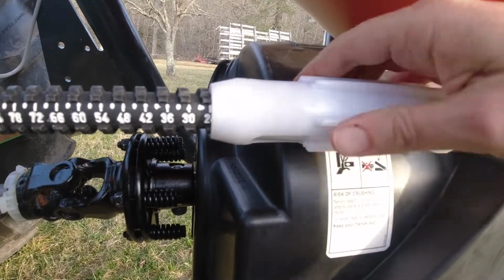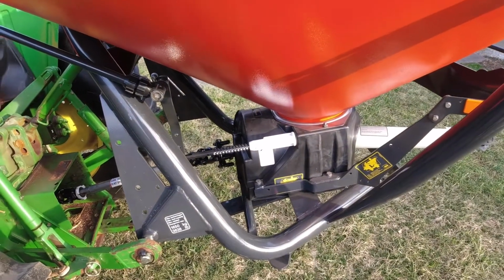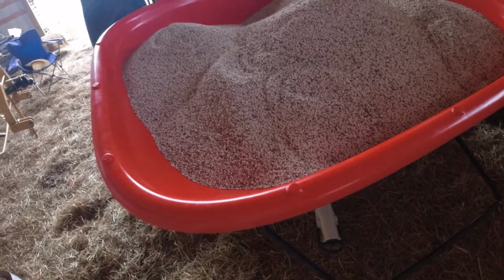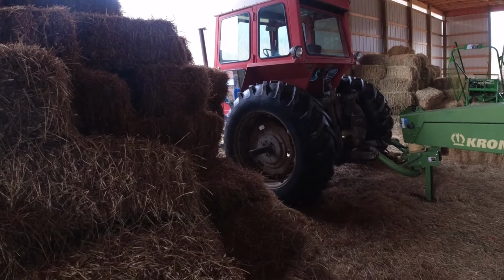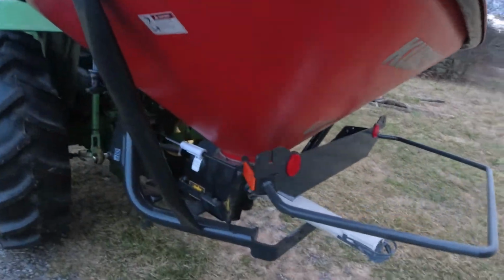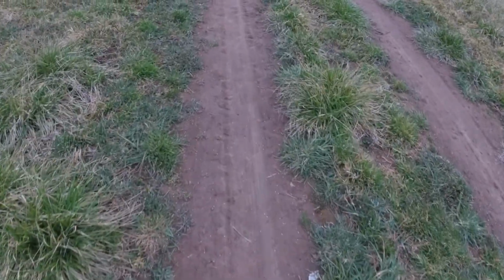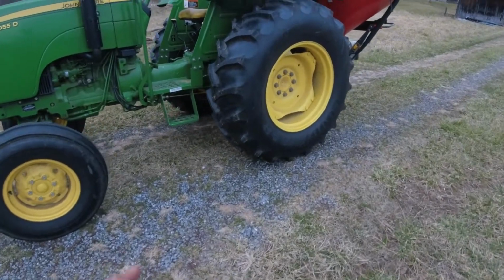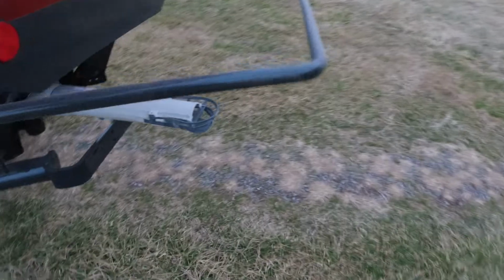Finally Fertilizing - Kubota Fertilizer Spreader & John Deere 5055d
Finally fertilizing our hay fields.  Spreader is a Kubota VS1000 (less hopper extension - for now) and a John Deere 5055d tractor.  Spreader is the same as a Vicon PS1004.

We are a small family farm in the mountains of Virginia.